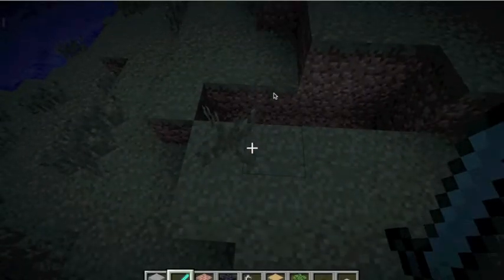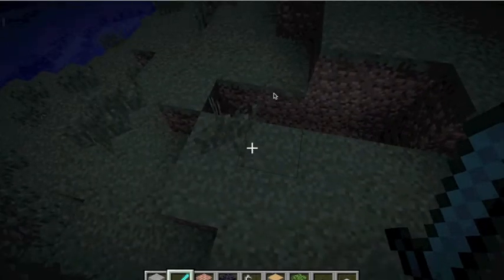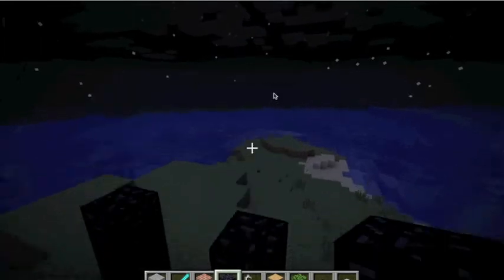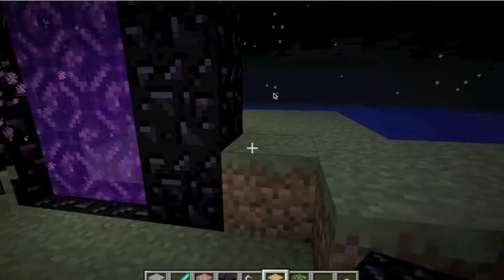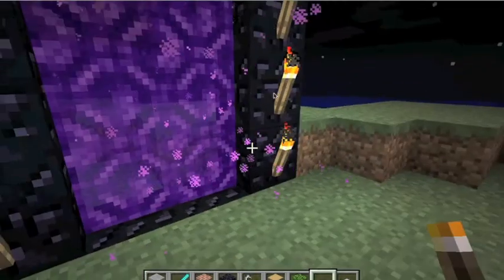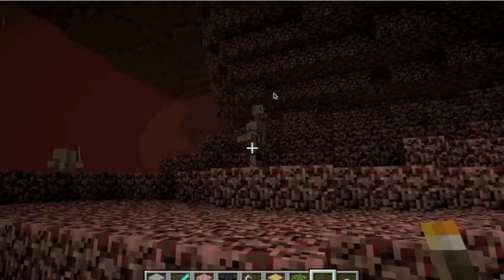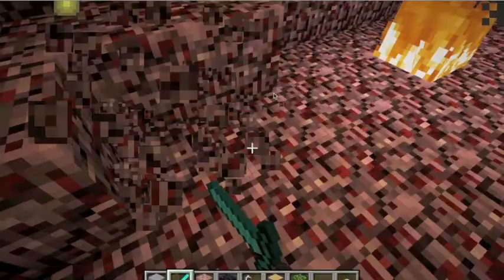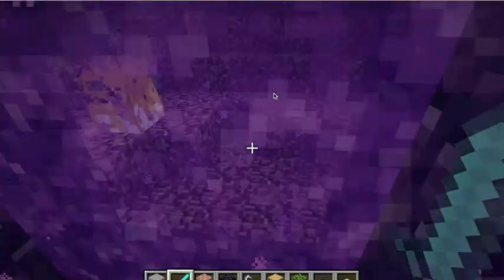How to make a nether Portal in Minecraft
Please like I willl make better videos